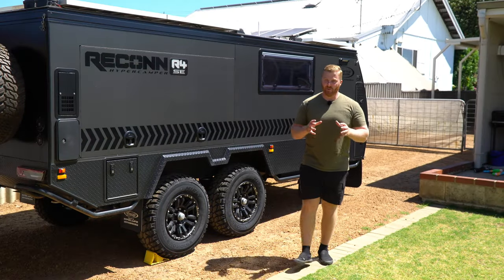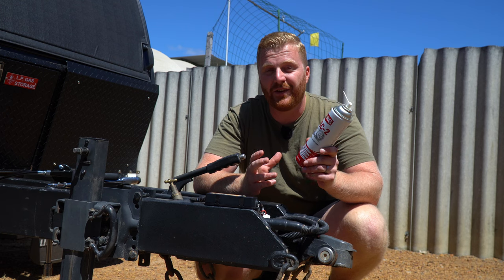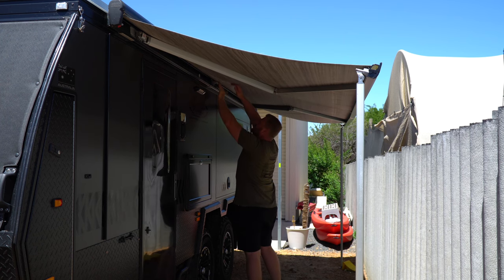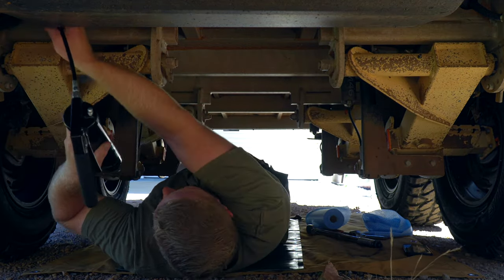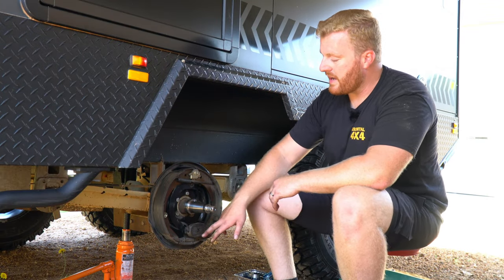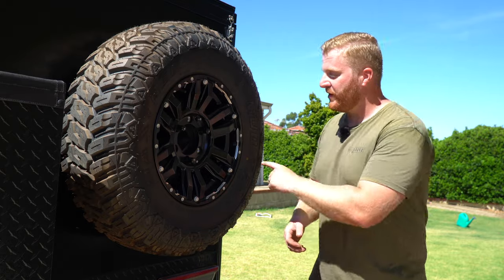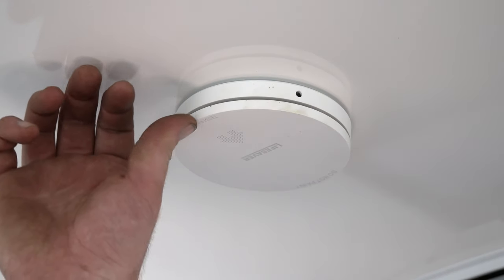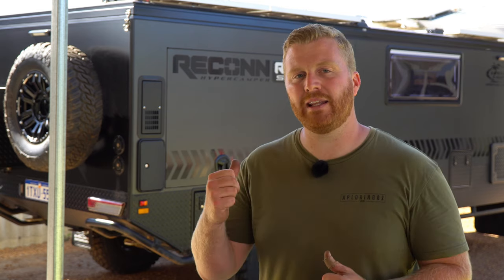ULTIMATE CARAVAN SERVICE GUIDE | Wheels | Bearings | Brakes | Hitch | Suspension |Electrical Trailer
Is your camper, hybrid or caravan ready to hit the road? In this episode I cover everything you need to check, service and/or replace in your trailer before hitting the road for a weekend away or the lap around Aus!

Want to help support XPLORINGOZ and become part of our community? Consider joining us here to get access to extra content:

Maintenance in trailers is often sidelined by the servicing of our tow vehicles, but how much is there to check?

In this episode I cover everything, from wheels and tyres, brakes and bearings, suspension and chassis, hitch, stabilisers, water, electrical and safety. Caravan servicing is relatively simple and 90% of this work can be done or at least inspected by anyone, with or without specialised training.

I hope this episode was able to assist you in what and how to service your trailer and here’s hoping for many kilometres of stress and trouble free travels.

00:00 - Introduction
01:30 - Hitch / Coupling
03:32 - Jockey Wheel
04:12 - Gas Bottles
04:50 - Hot Water System
05:14 - Exterior Condition / External Hardware
05:29 - Awning Serviceability
05:47 - Roof / Solar Panels
05:59 - Pop-top Roof System
06:42 - Underside (Plumbing / Cables)
07:20 - Suspension
08:38 - Air System
09:09 - Stabilser Legs
09:26 - Brakes
13:13 - Wheels & Tyres
15:25 - Tyre Pressure
16:05 - Interior Safety Items
16:50 - Electrical Safety (RCD’s)
18:24 - Exterior Driving Lights
18:41 - Test Drive & Checks
19:16 - Conclusion